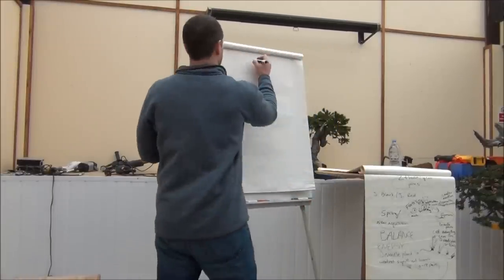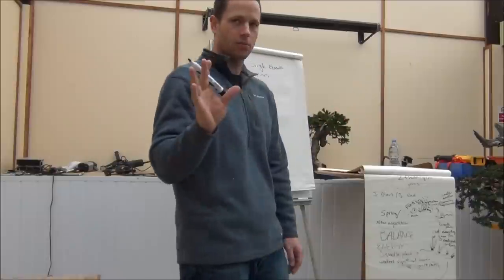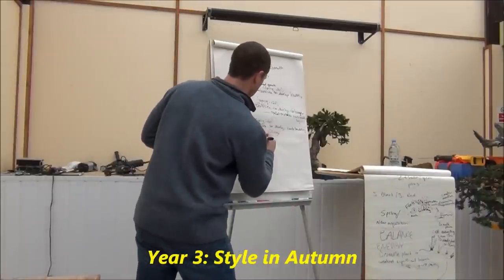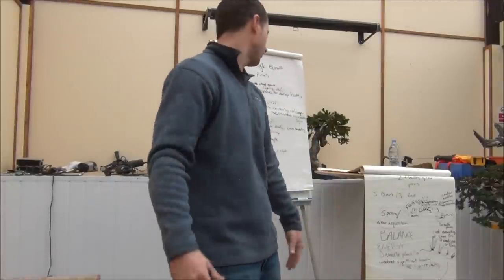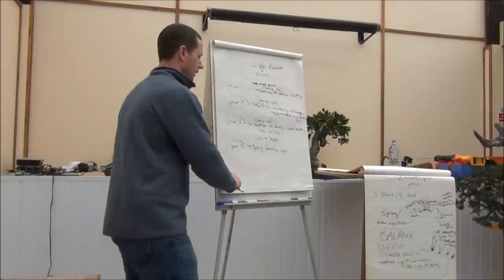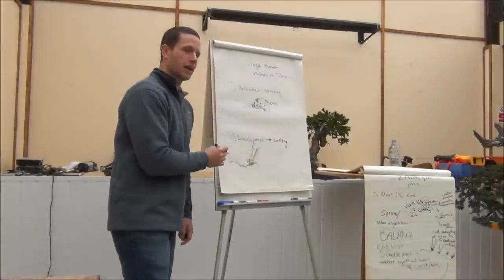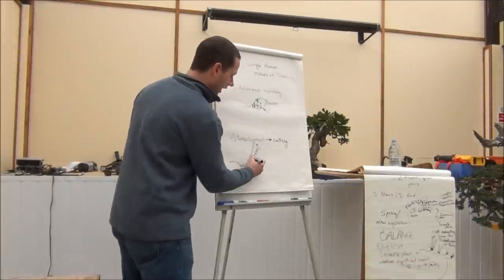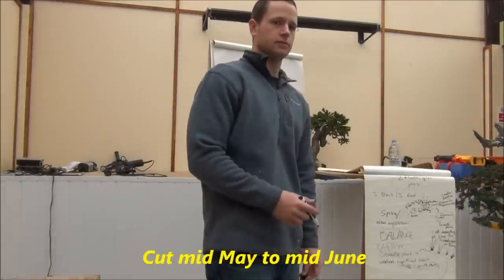Ryan Neil Lecture on Pines Part 2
Part 2 of Ryan Neil's lecture on pines. This part looks at single flush pines such as Scots pine both in development and refinement. Recorded at Willowbog Bonsai.